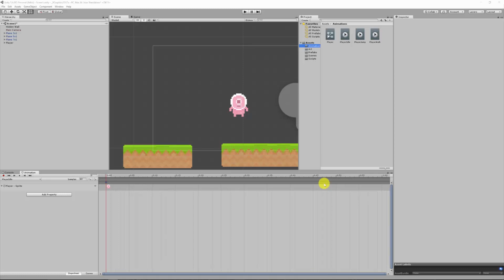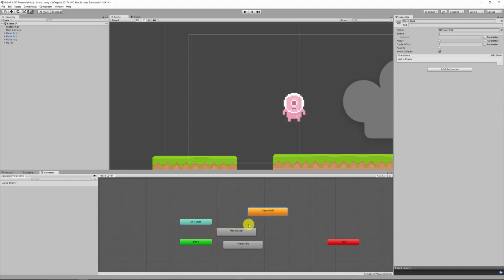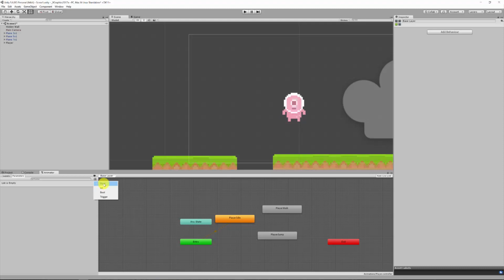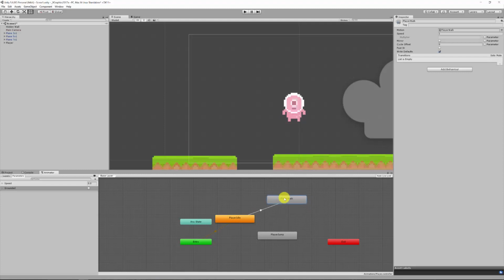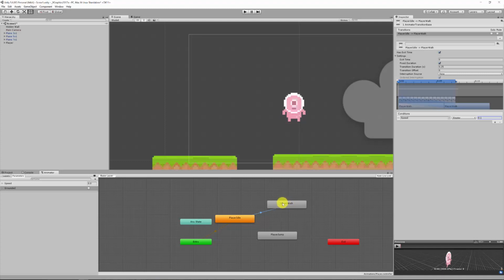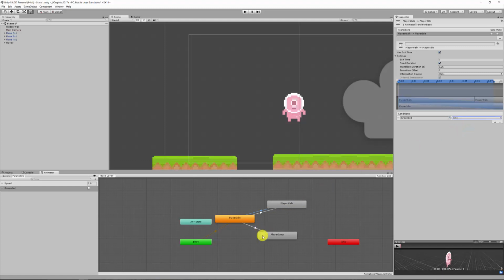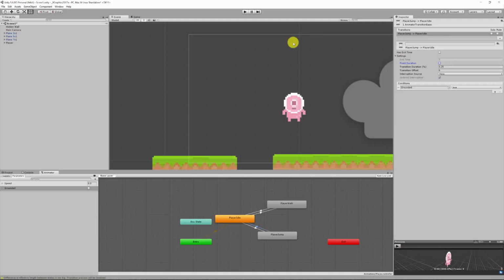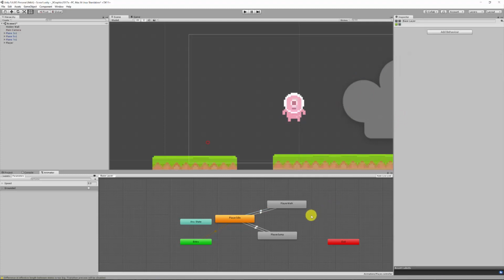Unity- 2D Game #9- Animation Controller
Unity 5.6 - In this video I show you how to use the built-in animation controller to bring our player closer to animation